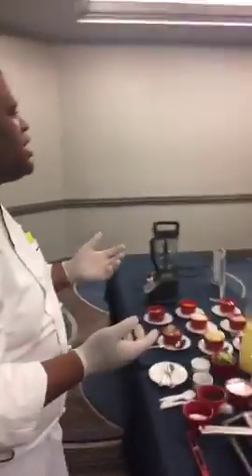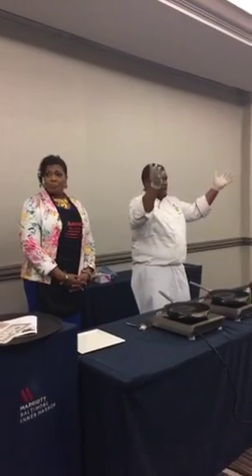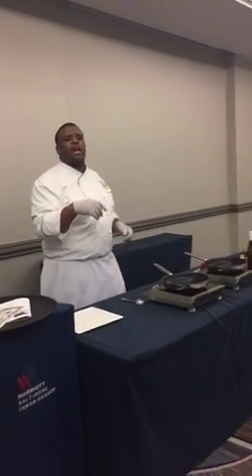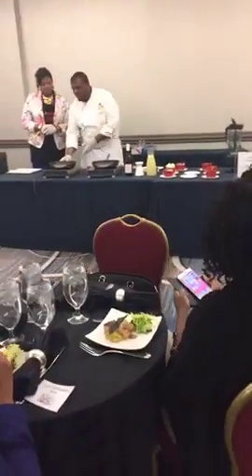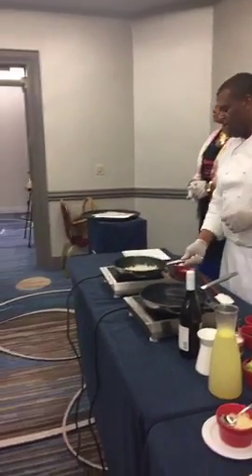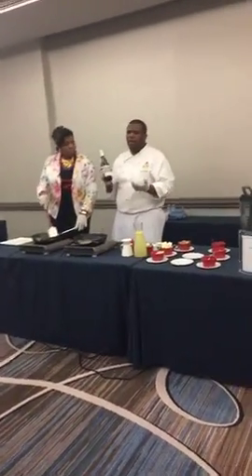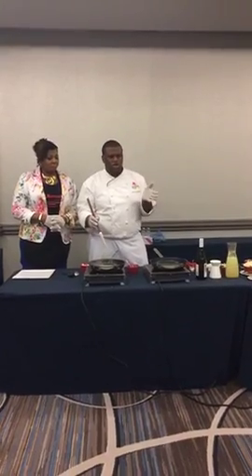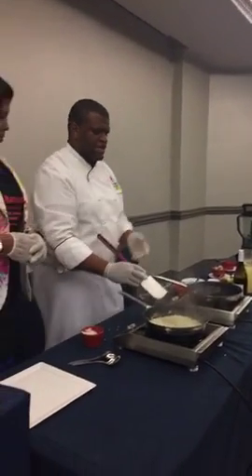Cooking Demo with Dr. Sharon Allison Ottey and Professional Chef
Dr Sharon Allison Ottey loves to cook but gets great tips from a real chef in this COOKING DEMO .